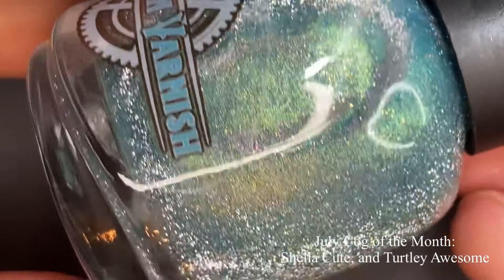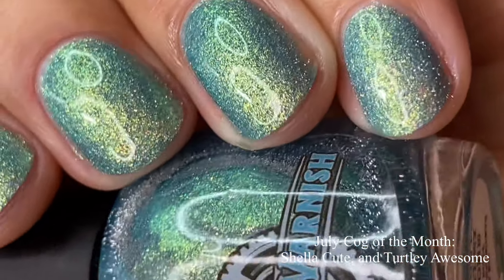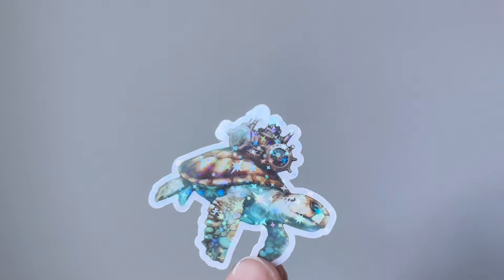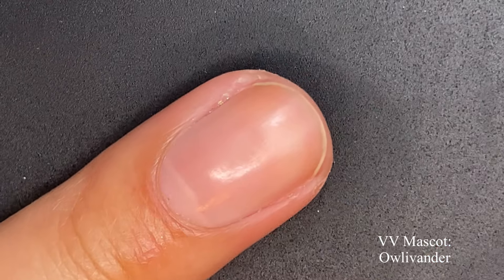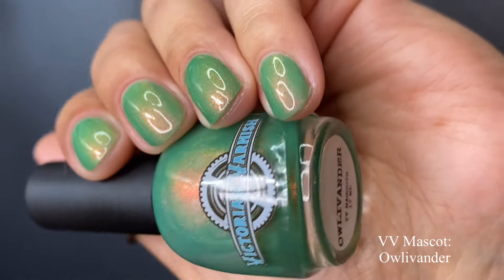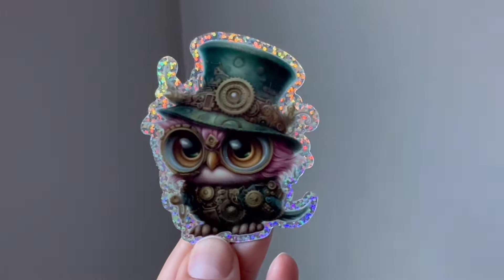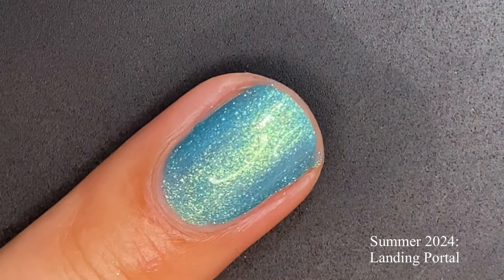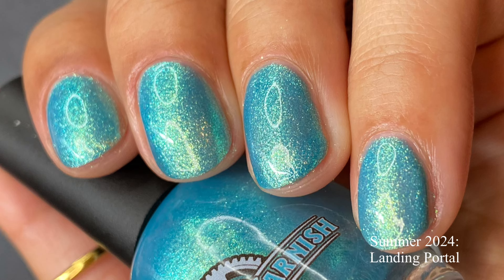Victorian Varnish | JULY 2024 Releases! | Cog of the Month | New Series! | Live Swatches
Hi everyone!

Victorian Varnish launch date for all these polishes is July 1st!

Polish Details:
Cog of the Month WITH collectable sticker: $12
Summer Series: $12/each
New VV Mascot Series: Owlivander $13 - This will be be available at the Polish and Beauty Expo in Chicago on 7/14. On 8/1 it will be avaible on the VV website. When I get more details, I will share.

Some polishes/items were sent in PR/some I’ve been compensated for. All thoughts are always my own.